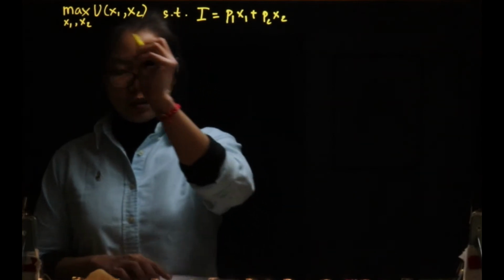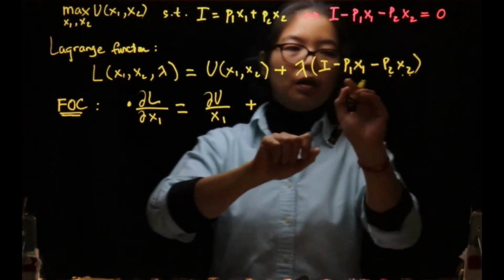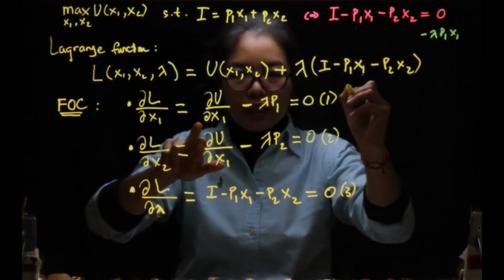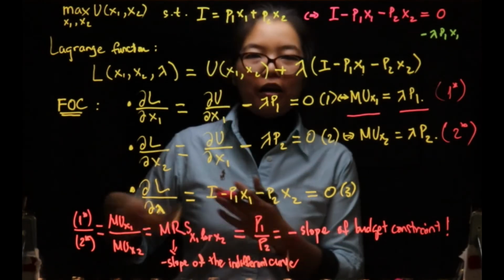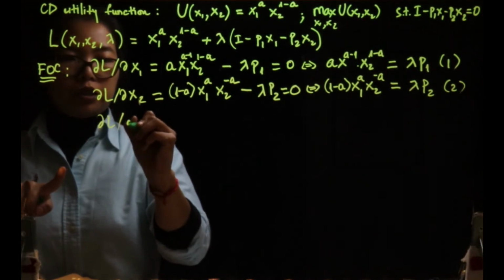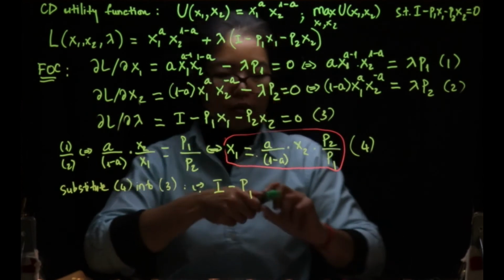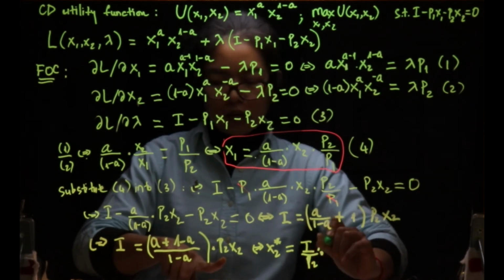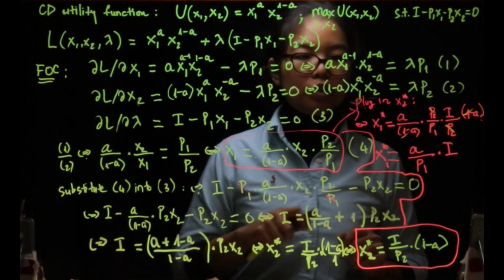4. Umax - Cobb-Douglas case (Choice & Demand week 1)